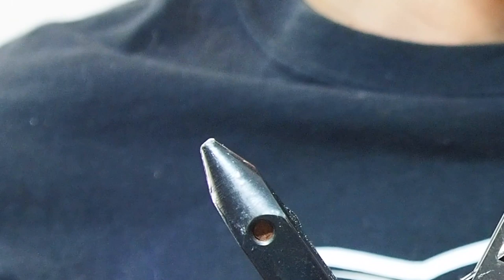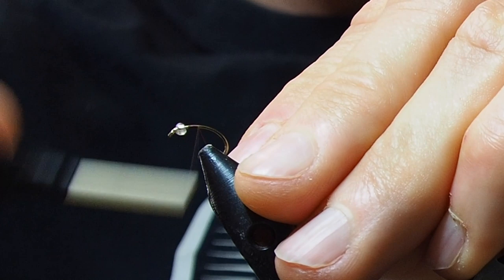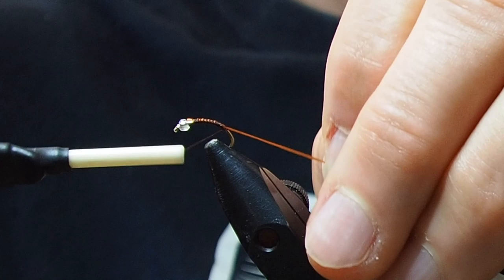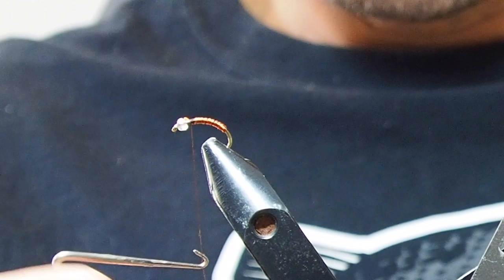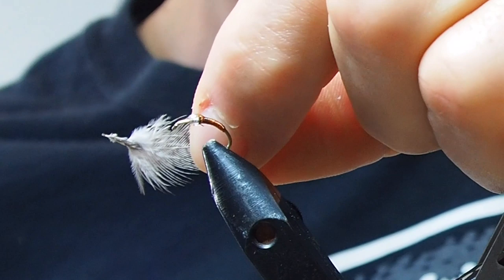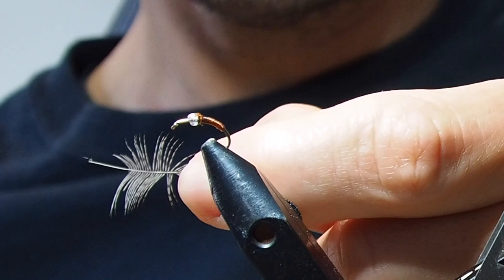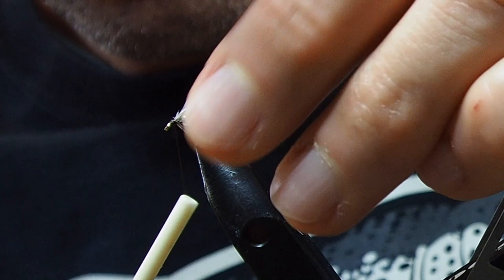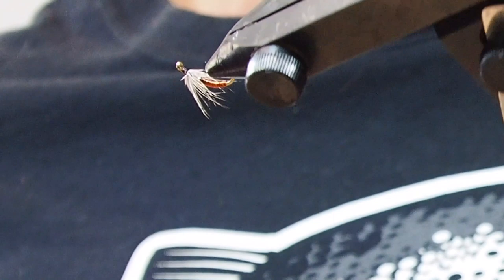FRIDAY FILLER - How To Tie A SOFT HACKLE!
This week, I show you how to tie a basic soft hackle that 100 percent catches fish!  Definitely people out there that tie them WAAAAY better than I do but this does the job again and again..